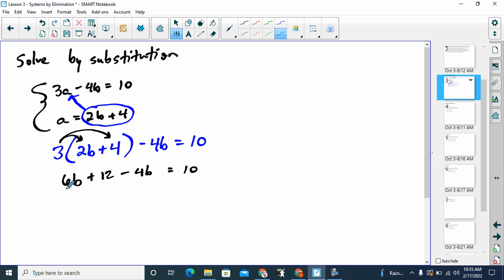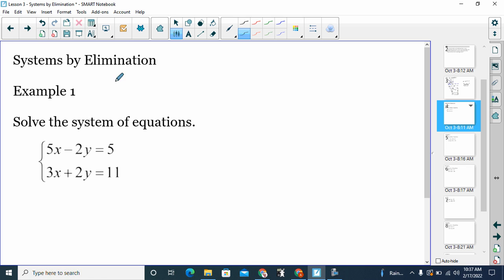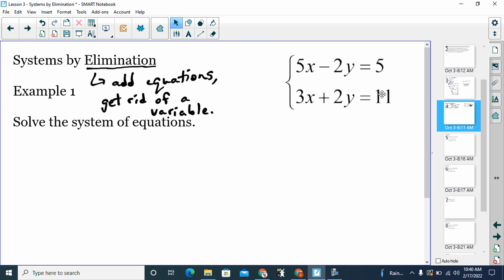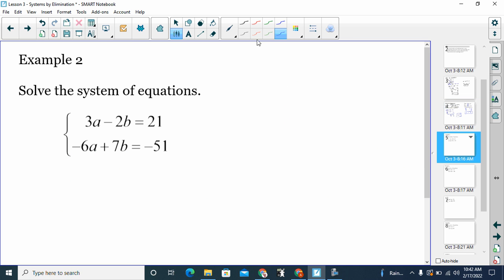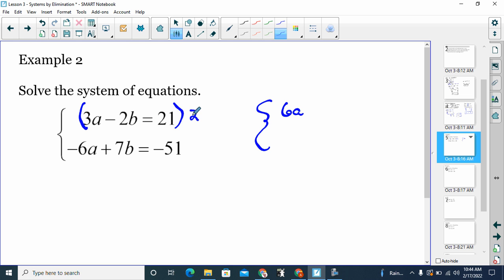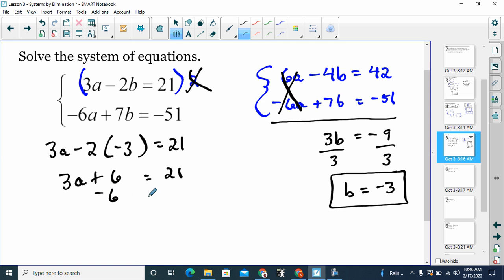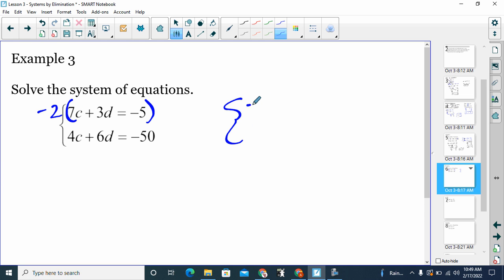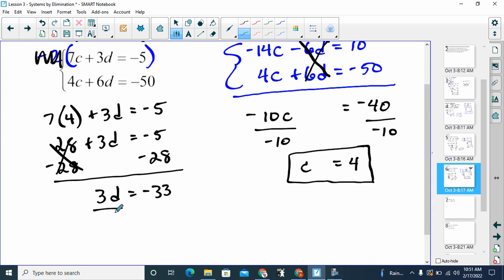Algebra 1 - Solving Systems by Elimination